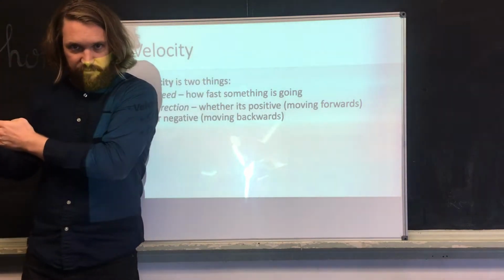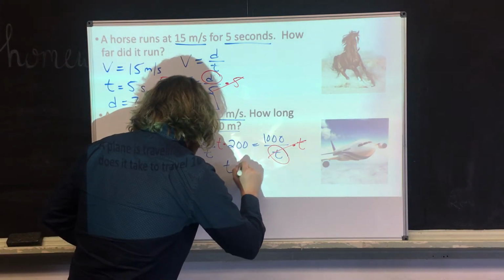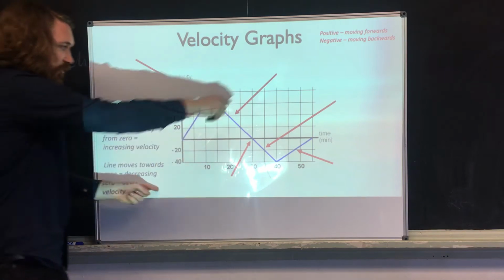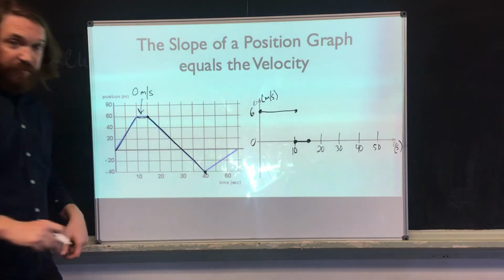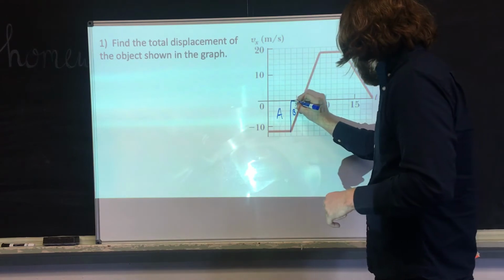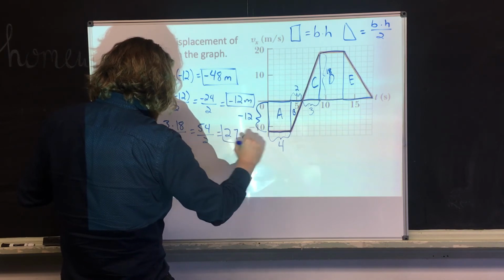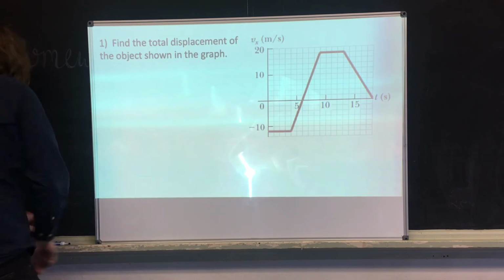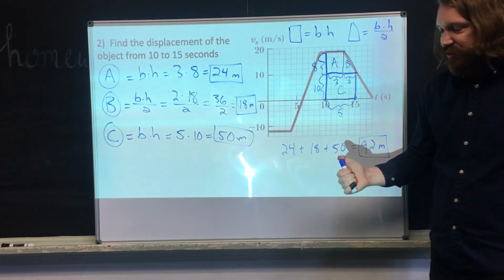1st Six Weeks Review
Here is a review of velocity, velocity graphs, and area under the curve.  This is really the second part of the review.  The first part of the review can be found in my Review 1 video, which is also linked in your Google Classroom.

As you watch the video, be sure to write down the notes and practice problems so that you can use them when you are taking your test.